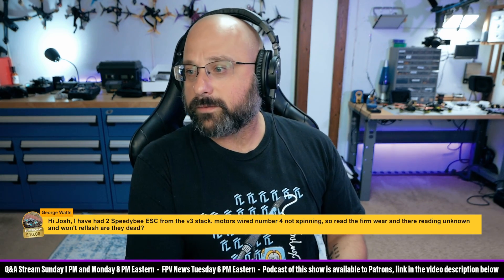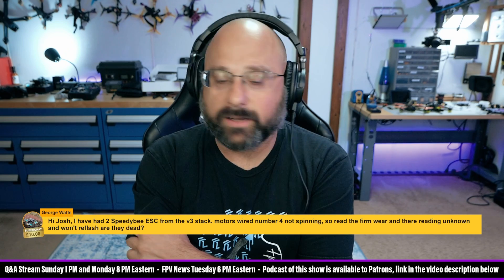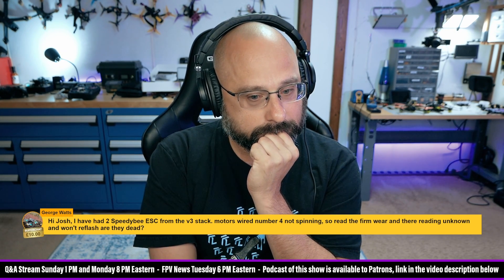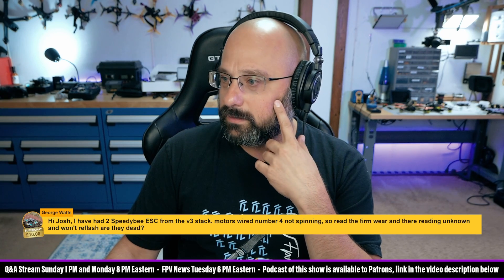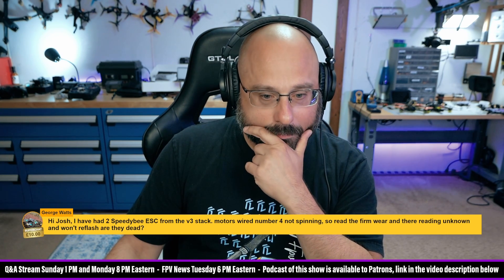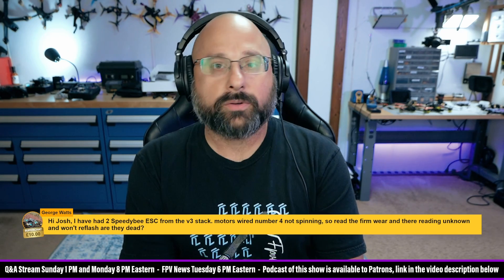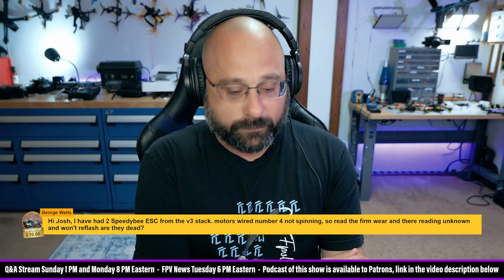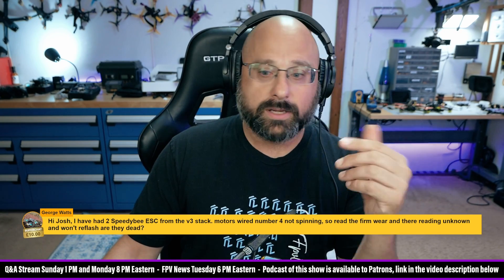ESC Shows As Unknown In BLHeli Bluejay Configurator? How To Flash? - FPV Questions